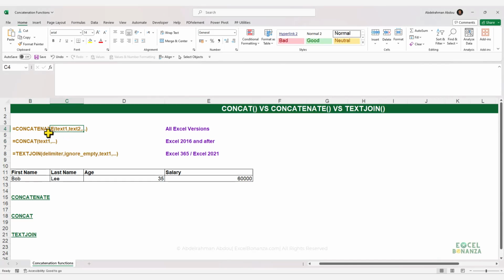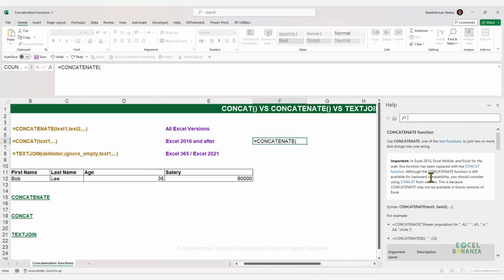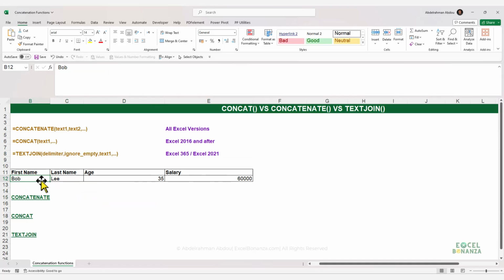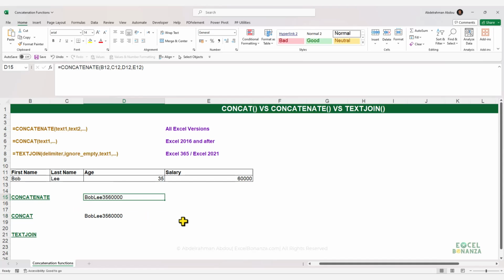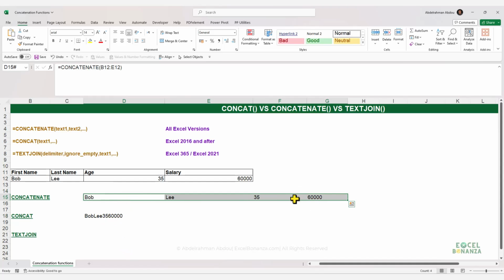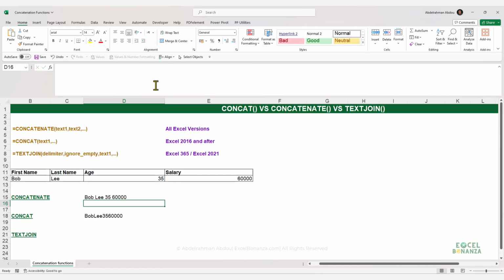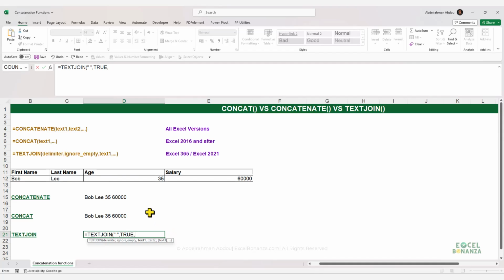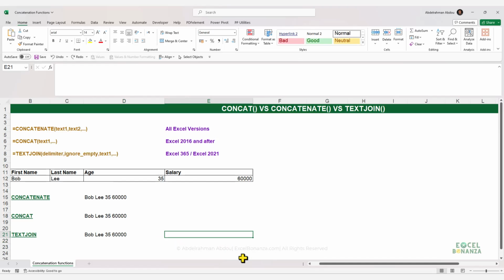CONCATENATE vs CONCAT vs TEXTJOIN formula in Excel | Understand the difference!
In this video, we explain the difference between CONCATENATE, CONCAT and TEXTJOIN formulas in EXCEL. we explain what the difference is between CONCATENATE and CONCAT, and we show why TEXTJOIN is a much better formula or function than both CONCATENATE and CONCAT